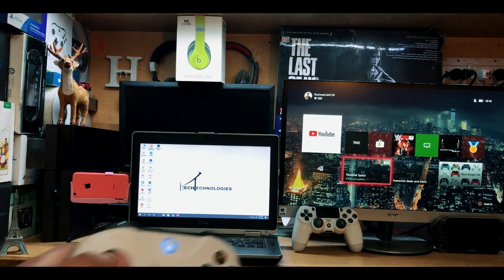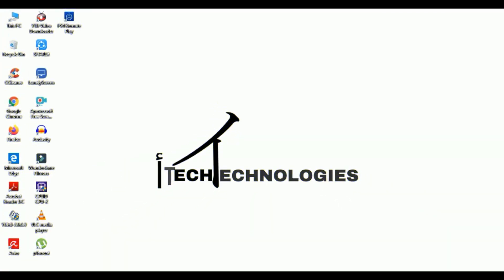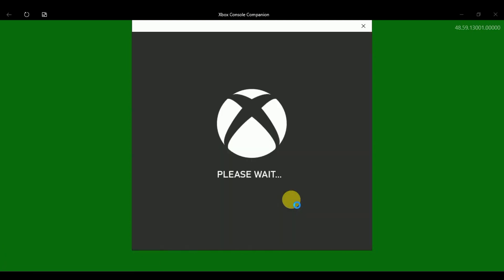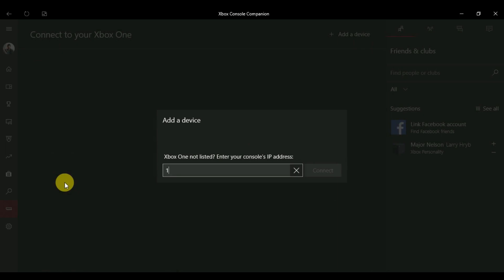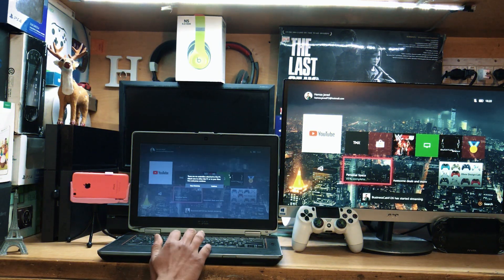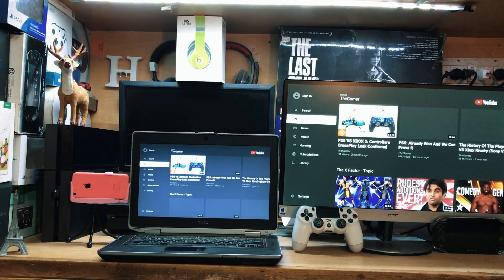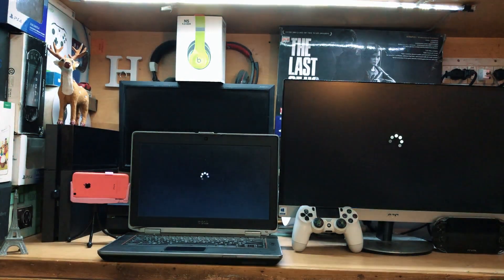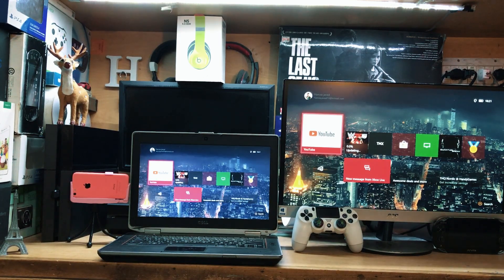HOW TO PLAY XBOX ONE ON YOUR LAPTOP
Alright Guys in This video i'll Show you the easiest way to connect your PC or laptop with Xbox one

Hey guys This is iTech Technologies i'm Hamza Javed

bell icon for more videos like this

PLAYSTATION ID Hamza123speak

Video Credits📸